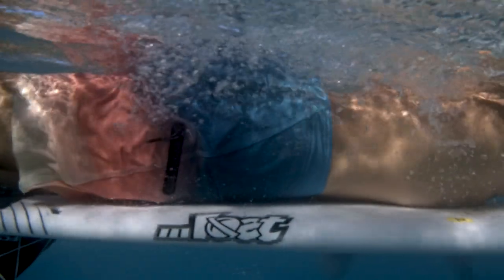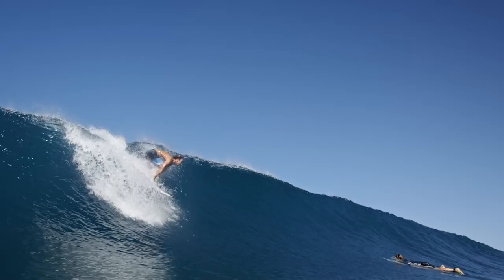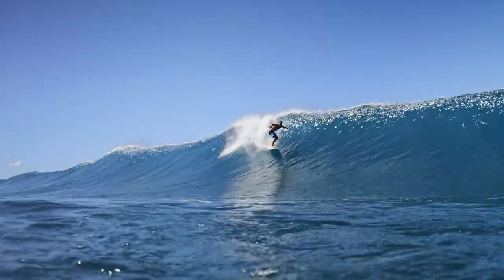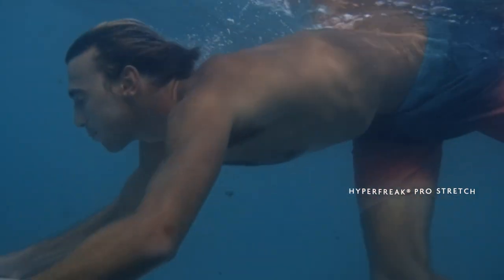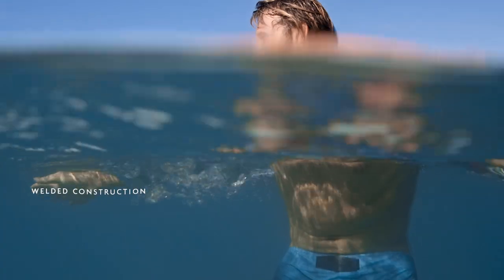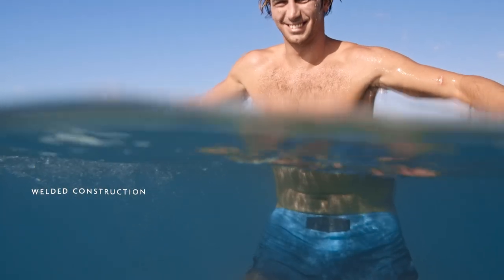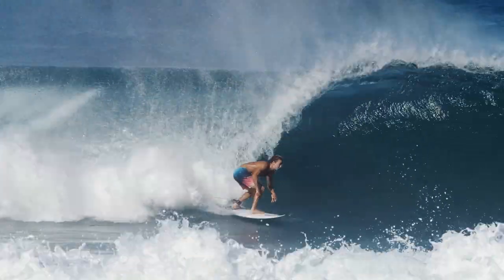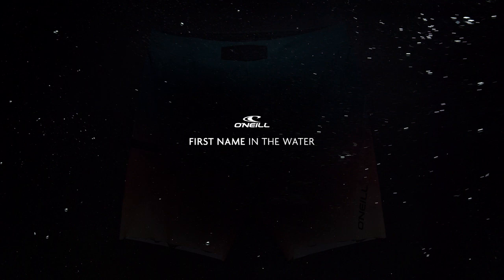Ian Crane Wears The Hyperfreak Hydro Comp Boardshort | O'Neill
“The No-Tie-Fly is my favorite closure for a boardshort ever. It’s sleek, slim, and you don’t feel it when you’re laying down paddling.” - Ian Crane

With comfort and security as key features in design, the Hyperfreak Hydro Comp is made to maximize performance in the water. It’s sleek and has no inseam, creating a completely rash-free fit. Learn more about the Hyperfreak Hydro Comp, and why it’s Ian's favorite boardshort yet.